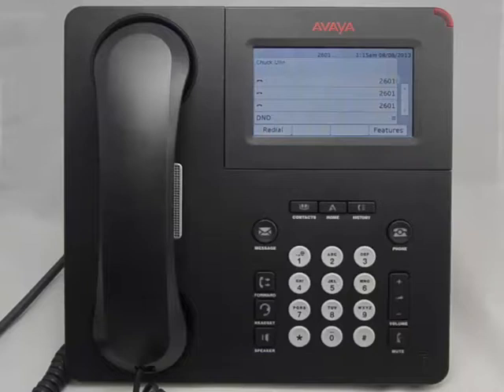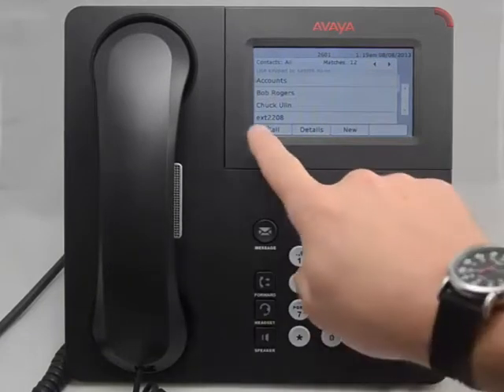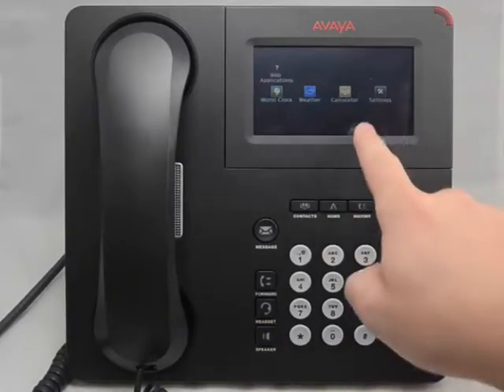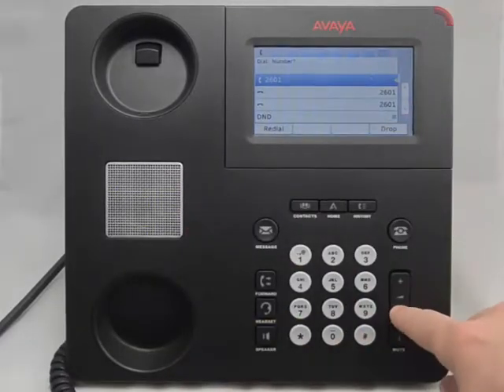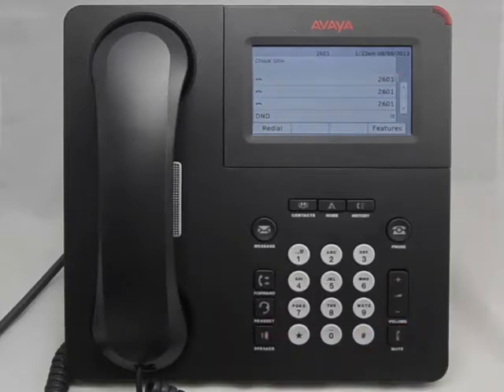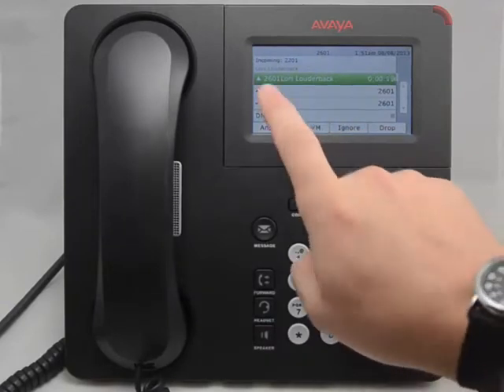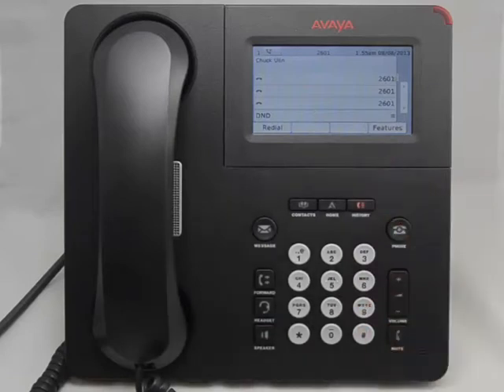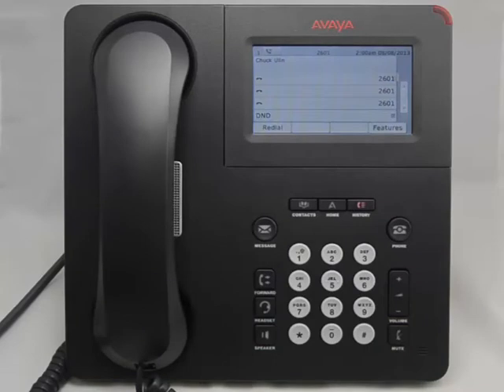9600 Series Telephones for Avaya IP Office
End User training on how to use your 9600 series phones on your Avaya IP Office System.